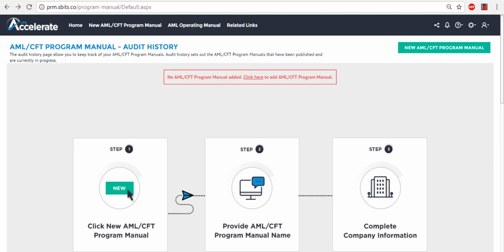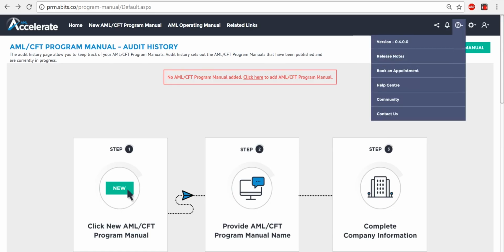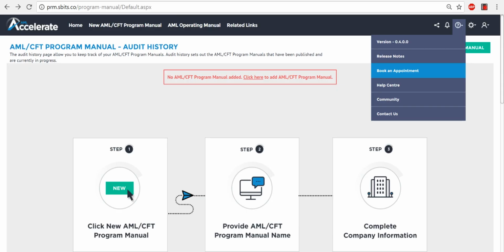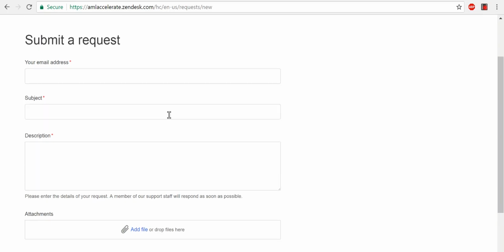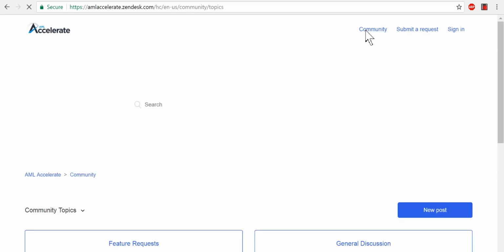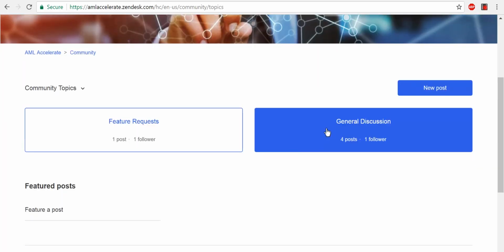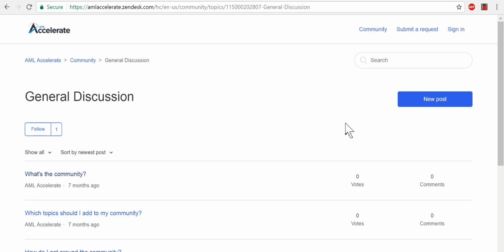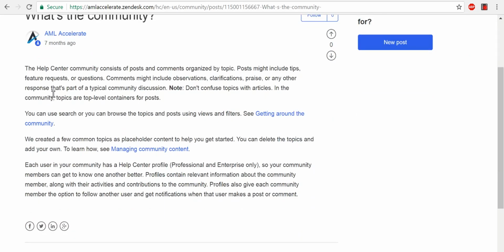Help Menu Tutorial | Arctic Intelligence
Navigating the Help Menu: Accessing Resources and Support for the AML Program

In this video, we show you how to navigate the Help Menu to access a range of free resources designed to assist you in completing the AML Accelerate programme with ease.

The video covers:

- How to view the version number and latest release notes for the platform.
- Booking an appointment with an AML Accelerated advisor for expert guidance through the AML programme.
- Accessing the Help Centre, a self-service portal with FAQs, step-by-step guides, and helpful resources like screenshots and videos.
- Using the support widget to contact the support team directly or submit feedback for further assistance.
- Joining the community link, where you can interact with the broader AML Accelerate community to share knowledge, skills, and experiences.

Watch this video to understand how to make the most of the resources available to you through the Help Menu, helping you reduce compliance costs and enhance your organisation’s ability to safeguard against financial crime and terrorism.